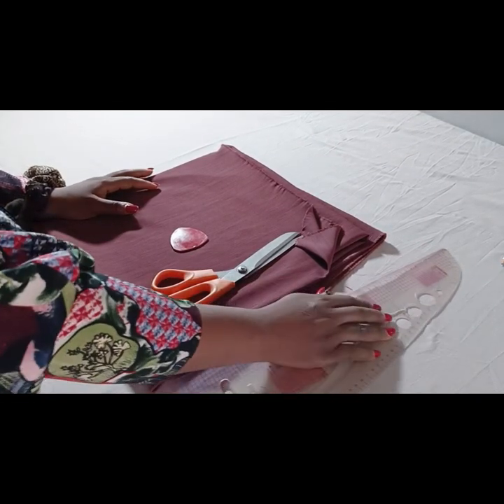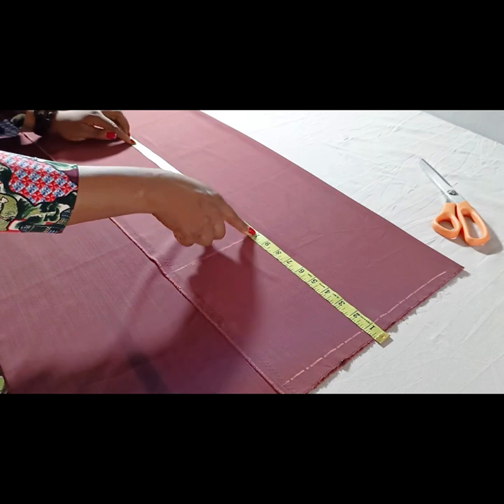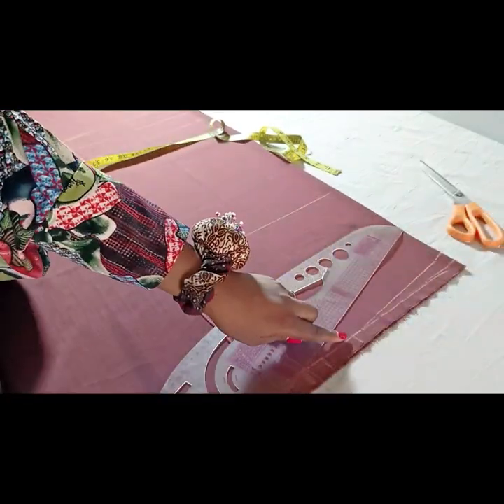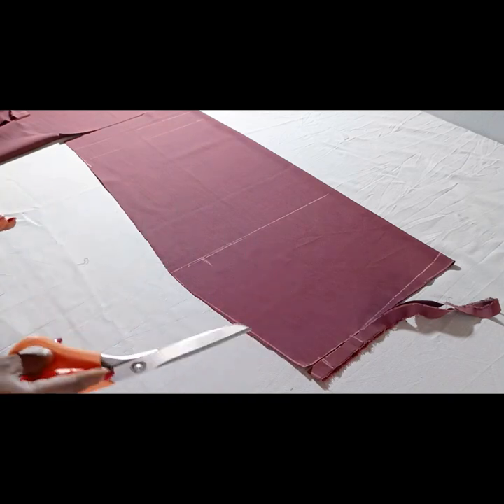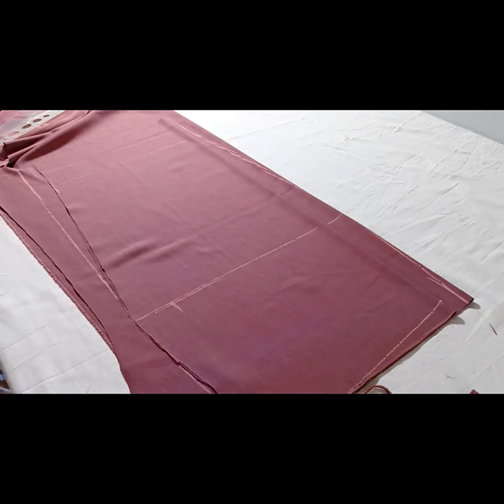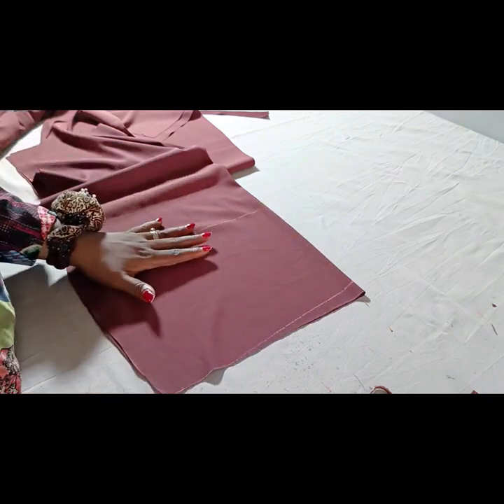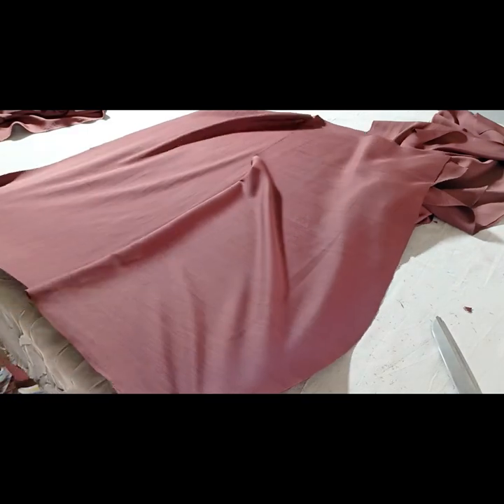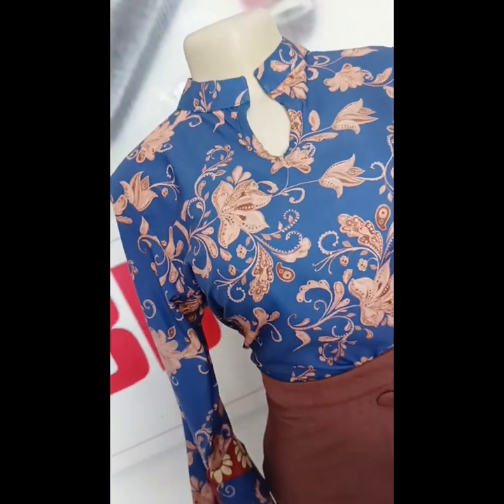HOW TO MAKE THIS UNIQUE SKIRT WITH STRAIGHT OVERLAP DECORATED WITH COVER BUTTONS